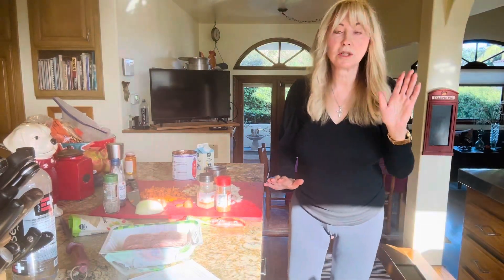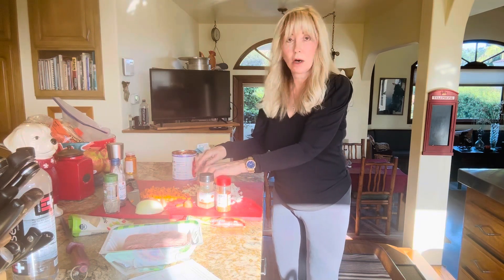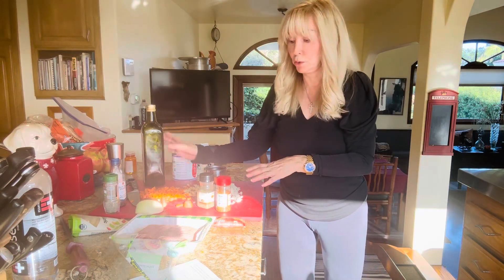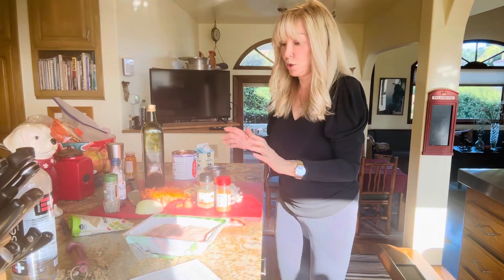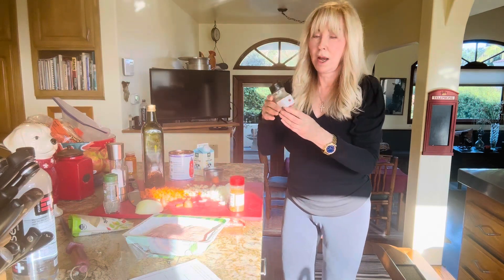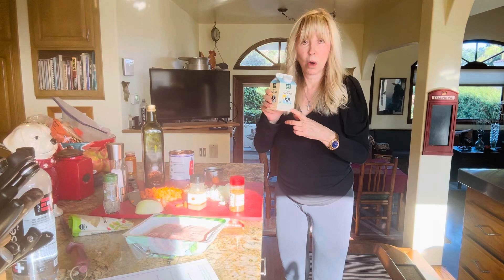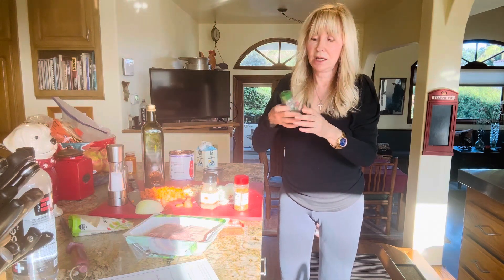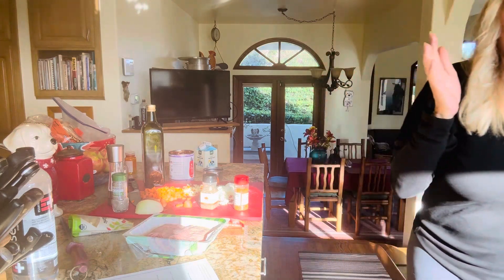Turkey Bolognese Sauce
Really easy to cook and super delicious Italian Specialty Sauce.
It truly rivals the fancy Bolognese at a sit down restaurant in taste and consistency.  You will love it!!  Made with Ground Turkey and Ground Pork, onions, garlic, "squeezed" can Italian Tomatoes, seasonings, red wine, half and half milk and cooked slow on low heat it rivals any restaurant dish.